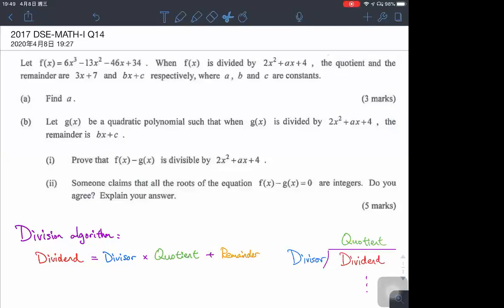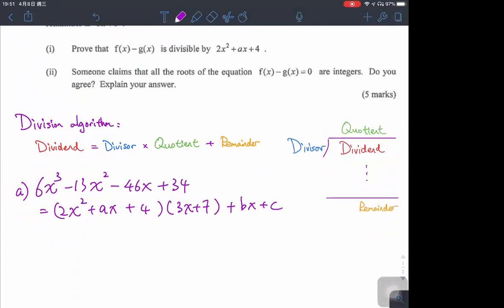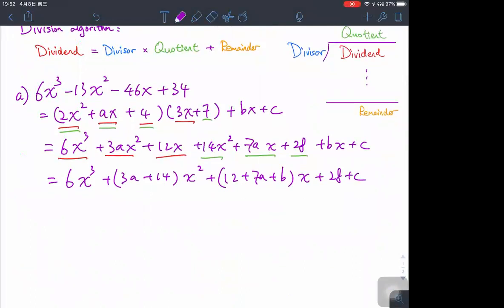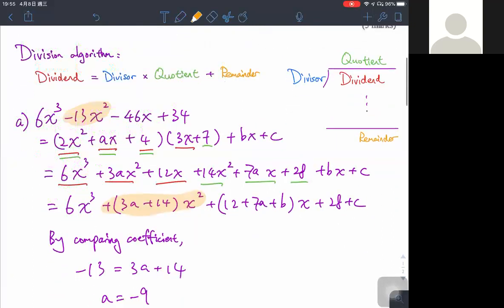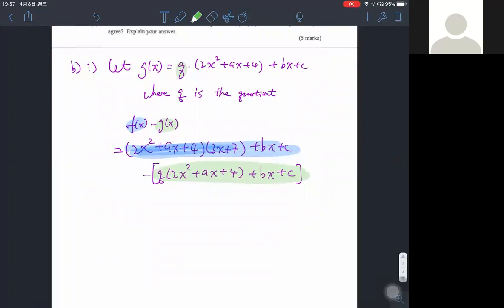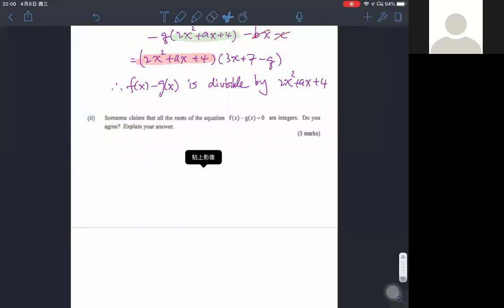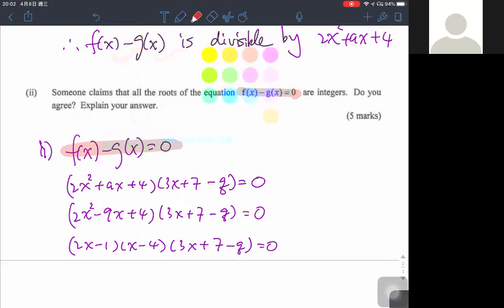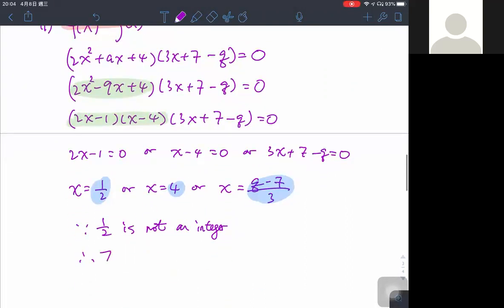2017 DSE MATH P1 Q14